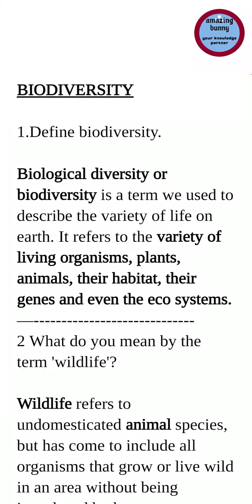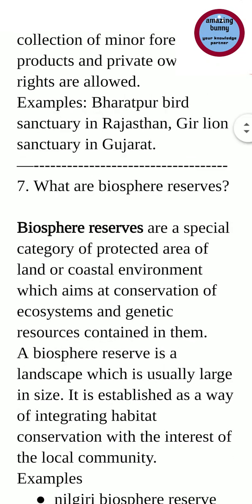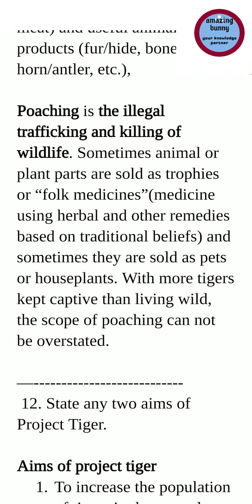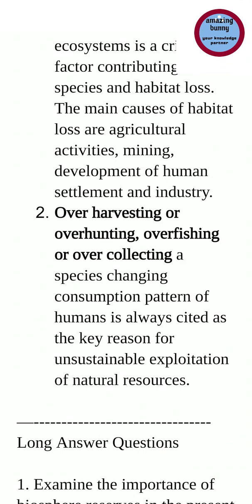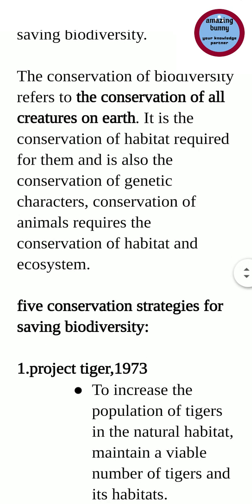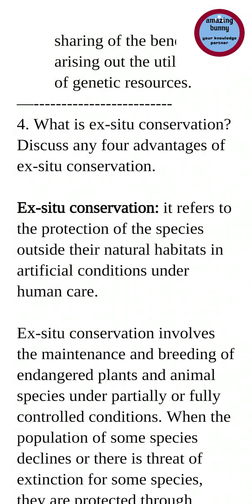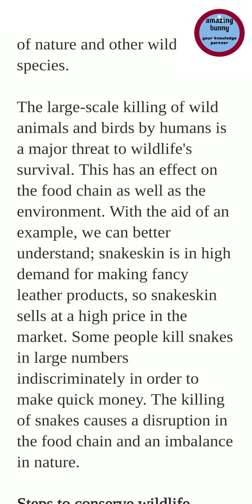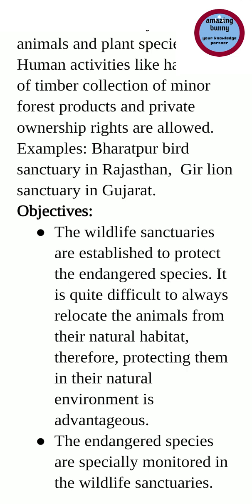SOLVED QUESTIONS | BIODIVERSITY | EVS ( 2023) ICSE CLASS10 ENVIRONMENTAL SCIENCE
SOLVED SPECIMEN PAPER EVS ( 2023) ICSE CLASS10  ENVIRONMENTAL SCIENCE
👉PDF  AVAILABLE  AT NOMINAL PRICES :
🎯ICSE ENVIRONMENTAL SCIENCE  (2022-23) SPECIMEN PAPER WITH SOLVED SECTION A AND SECTION B.

🎯ICSE ENVIRONMENTAL SCIENCE SEM 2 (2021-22) SPECIMEN PAPER SECTION B
all the answers of section B specimen paper.

🎯MOST IMPORTANT QUESTIONS AND ANSWERS:
1.Towards a sustainable future
2.Environment and development

🎯EVS CLASS NOTES
1.ADDRESSING POPULATION 2.COMBATING DEFORESTATION 3.MANAGING SOIL AND LAND
4.MANAGING THE URBAN ENVIRONMENT  5.CONTROLLING AIR POLLUTION

ENVIRONMENTAL SCIENCE ICSE
WASTE MANAGEMENT
EVS MOST IMPORTANT MCQ for semester 2
ICSE CLASS 10 SEMESTER 2
EVS MOST IMPORTANT MCQ ICSE CLASS 10 SEMESTER 2 BOARD EXAMINATION:specimen paper
#100 EVS MCQS FOR BOARD EXAMINATION sem 2
EVS ICSE CLASS 10
BIODIVERSITY class 10 ICSE
ICSE EVS SEMESTER 2 Class 10 Syllabus